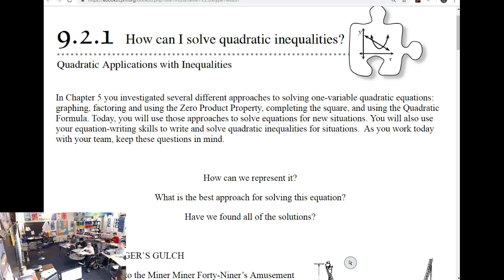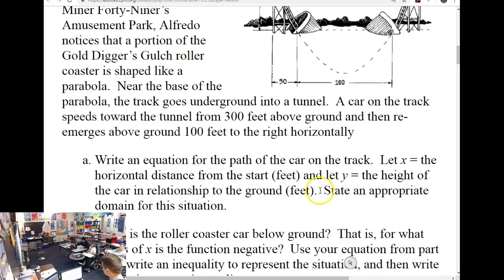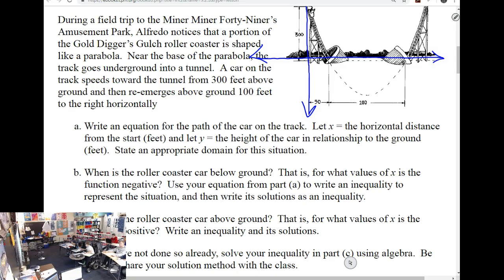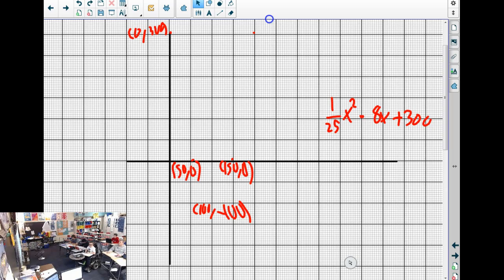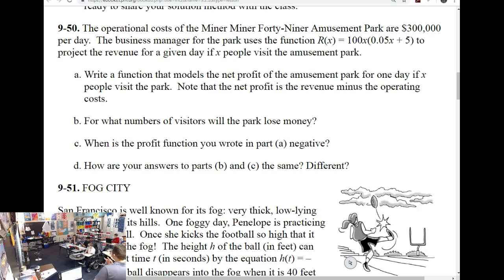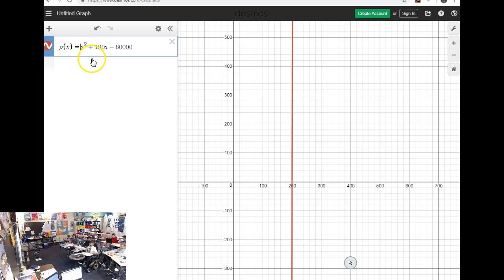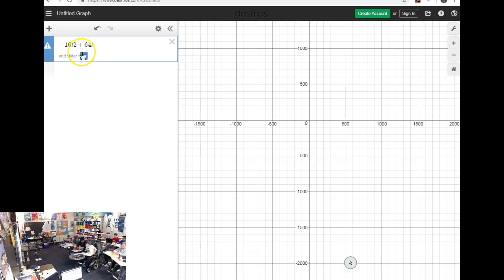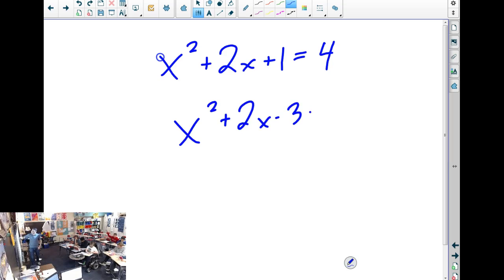3.19.19 - HSM2 9.2.1 - Quadratic Applications w/Inequalities